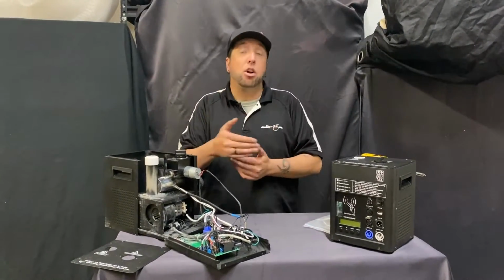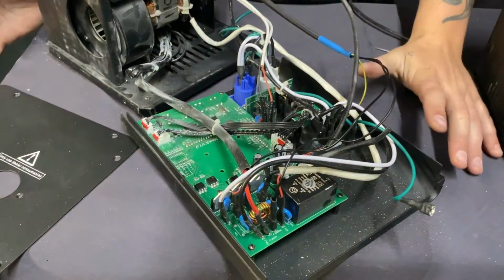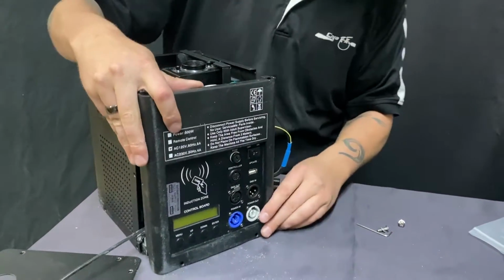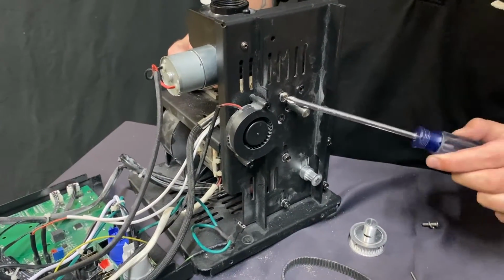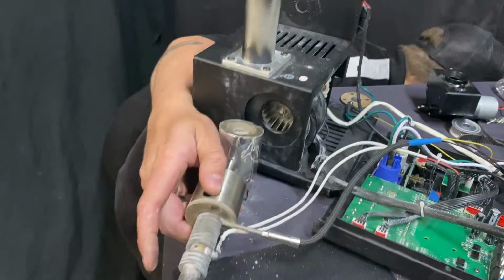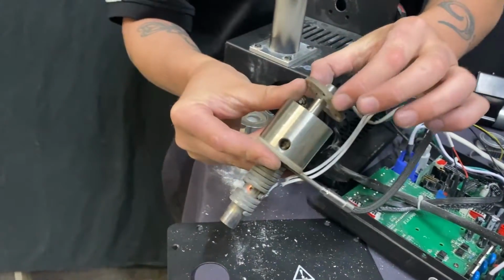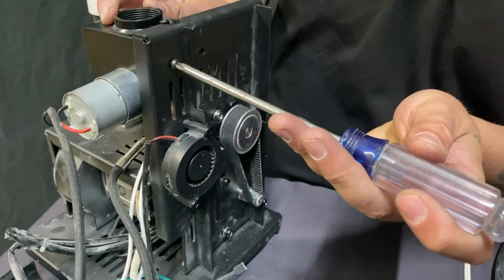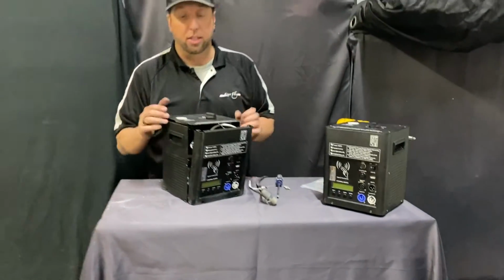How To Repair A Cold Spark Machine (CryoFX® Cold Spark Machine Repair)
How to repair a cold spark machine the right way! Indeed, here we show you what a cold spark machine repair looks like, inside a cold spark machine and out.

We discuss diagnosing symptoms of a non-working cold spark fountain, or cold fireworks as they are called. Whether you have a DMX issue, clogged cold spark machine, and of course how to clean a cold spark machine when it gets stuck.

Here’s a breakdown of specifics:

00:00 - Intro
00:20 - Types of problems with Cold Spark Machines
00:46 - Wireless Remote Issues
01:18 - Blower Only Blowing
01:32 - Most Common Issue And How To Prevent Clogging
01:56 - Heating Element Issue
02:55 - Inside A Cold Spark Machine - Safety Before Going Inside
03:29 - Heating Element
04:05 - Removing The Fan Wire From Circuit Board To Allow Cold Spark Machine Case To Be Detached
05:05 - Backtracking for Example - How To Remove The External Case & What Screws To Remove
05:30 - Remove The Case Ground Wire
06:16 - Removing Cold Spark Machine Case
06:40 - Clogged Heating Element - How To Unclog
07:50 - LINK TO CLEANING COLD SPARK MACHINE
08:10 - Removing The Drive Belt / Chain
08:35 - Removing The Heating Element
09:00 - Removing The Top Reservoir
09:30 - Disassembling The Reservoir & Funnel
10:13 - DO NOT USE SOLVENTS
10:40 - Removing The Heating Element Continued
11:05 - Disassembling The Heating Element & Corkscrew
11:30 - Showcasing A New Heating Element
11:56 - Ground Wires
12:30 - Where Heating Element Connects To Circuit Board
12:50 - How To Further Disassemble Heating Element
13:20 - How To Clean The Internal Heating Element Cork Screw
14:05 - Reassembling Heating Element Core
14:49 - Reassembling Heating Element Into Cold Spark Machine
16:05 - Reassembling The Drive Belt / Chain
16:48 - Reassembling The Top Reservoir
18:00 - Reattaching The Cold Spark Machine Case
18:30 - Reattach Ground Wires & Fan
18:50 - Reassembling Outer Case & Top

In other videos on the channel, we cover cold spark powder information, how to clean a cold spark machine, cold spark machine granules and of course how to use a cold spark machine. The cold spark machine instructions given here are detailed around an iSparkFX mini cold spark machine mini, however this can serve purpose to the other spark machines on the market as they are all the same when it comes to functioning, major components, and cleaning processes involved.

This is also a great explanation on what a cold spark machine case is and how one works as well as we cover the inside of a cold spark fountain and it's working parts.

CryoFX® video shows you How a Cold Spark Machine works and Cold Spark Machine Repair and Cleaning.

So when selecting a cold spark machine wedding effect, or just a simple cold spark fountain, you need to consider price. Regardless if it is a prox blitzz, phoenix, pro blitzz spark machine, showven, or iSparkFX cold spark machine, we cover the details on cases here as all machines function relatively the same and can be used similarly with cases.